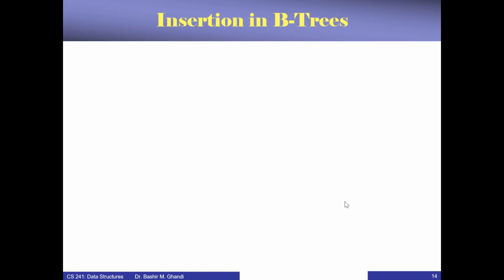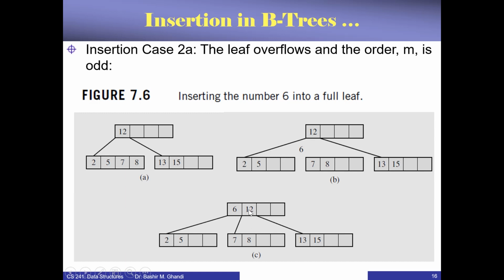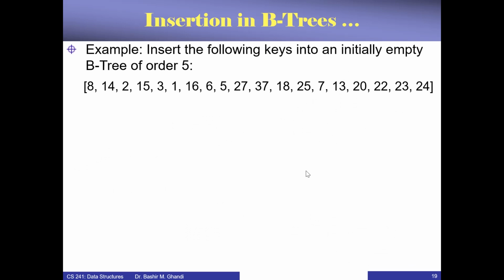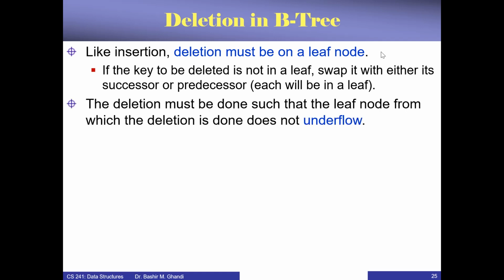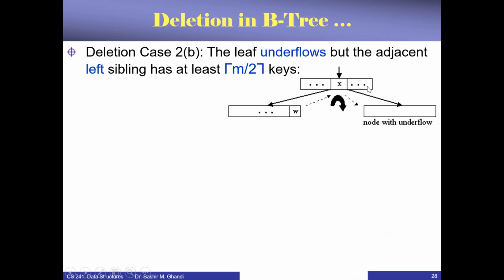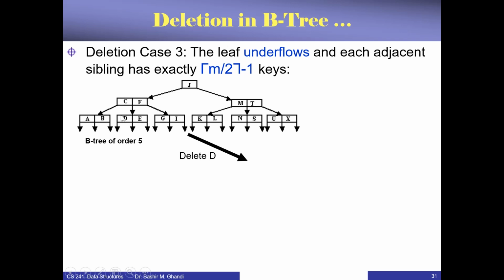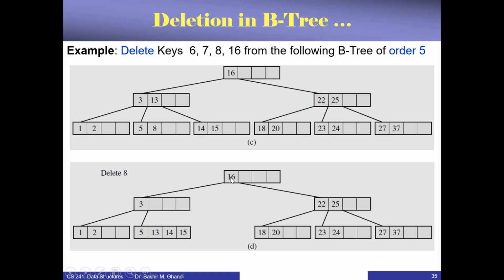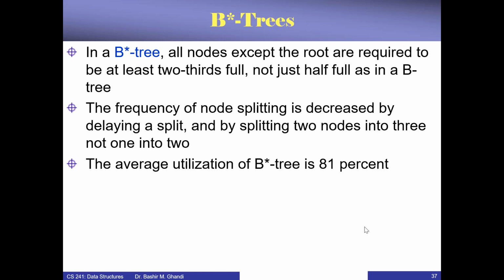Chapter 07: Multiway Trees, Part B